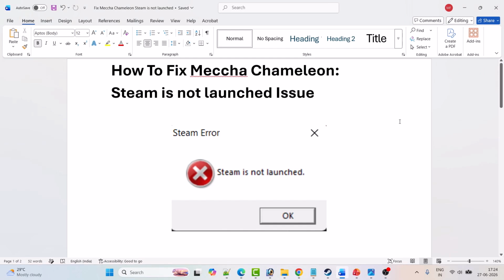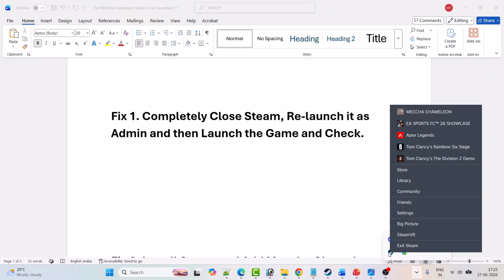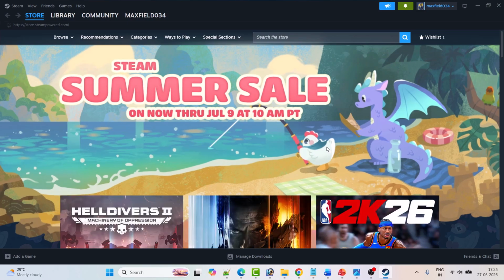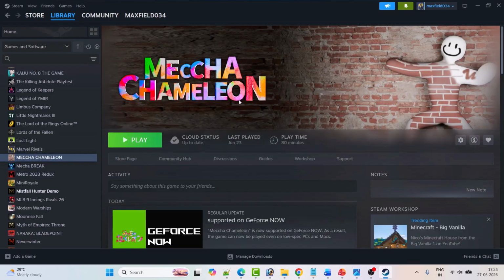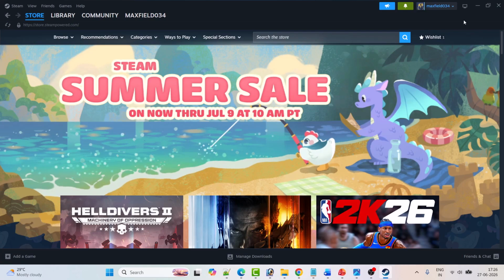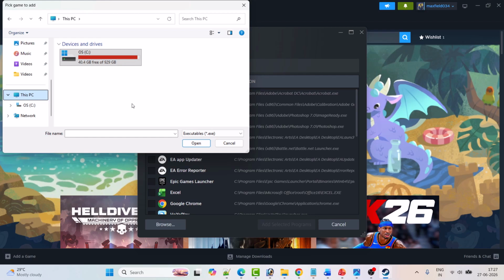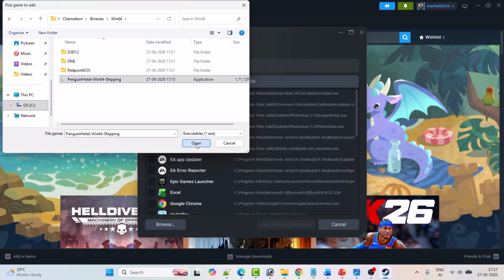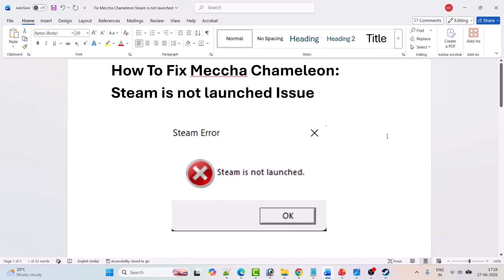Fix Meccha Chameleon Steam is not launched Error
In This Video Guide, You Will Learn How To Fix Meccha Chameleon Steam is not launched Issue.

Fix 1. Completely Close Steam, Re-launch it as Admin and then Launch the Game and Check.

Fix 2. Install Steam and Add Meccha Chameleon To Steam And Then Launch The Game and Check.

I Hope any one of the fixes mentioned in the video would help you to solve Meccha Chameleon Steam is not launched Error.